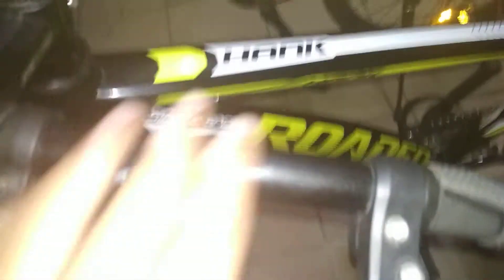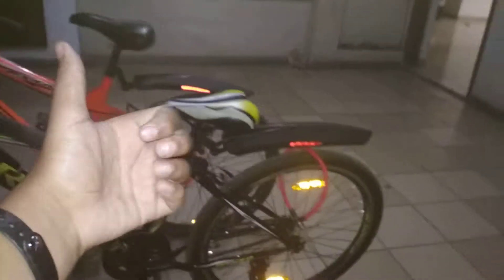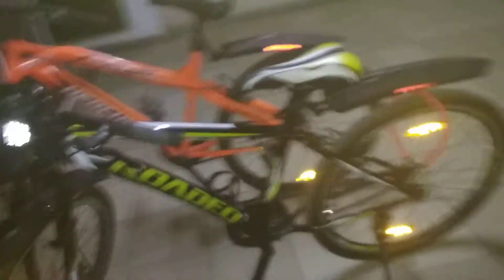Positives and negatives about rodeo Hank